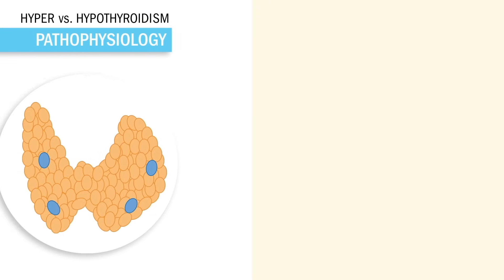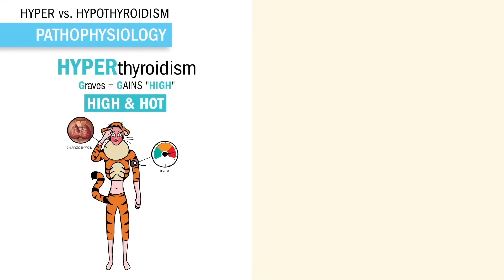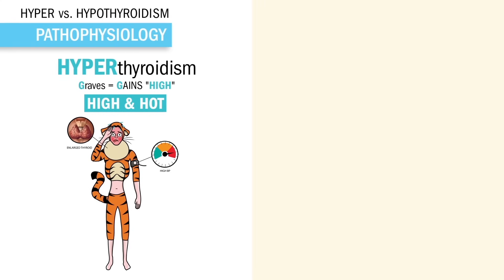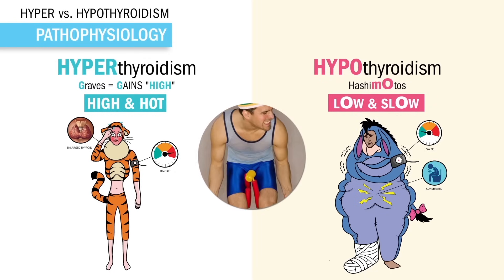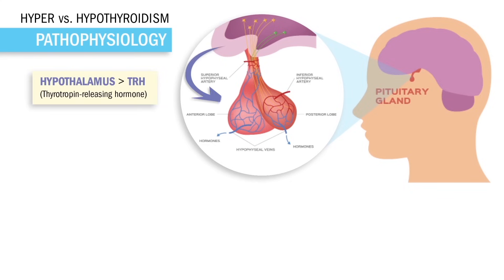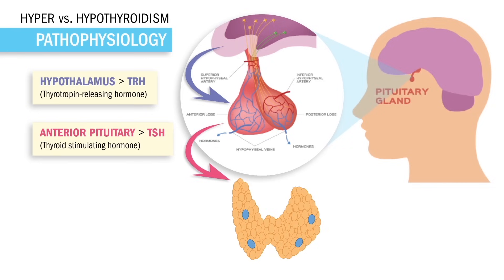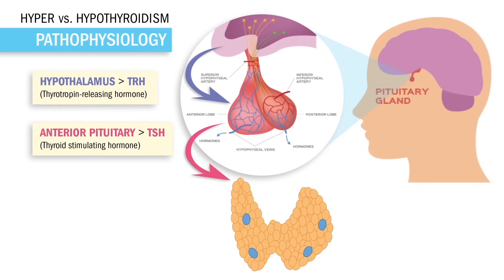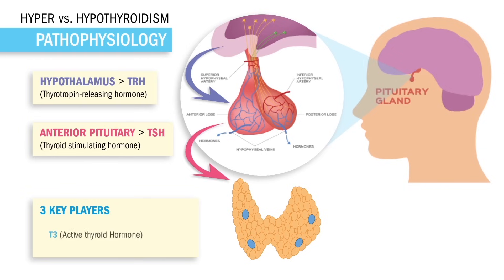Short Hyperthyroidism vs. Hypothyroid Video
Did you know there’s only a few full length videos on our channel? The rest are trimmed down to only 20% of the content! for exclusive access to our FULL video library with over 1,200 in-depth videos.

For the NCLEX:
... and more!

Understanding the differences between hyperthyroidism and hypothyroidism is key for nursing students preparing for exams and the NCLEX.

This video compares the causes, patient presentations, diagnosis, and treatments of high thyroid hormone levels versus low thyroid hormone levels. Identifying the proper nursing care for regulating heart rate, weight, energy expenditure, and other metabolic processes optimizes health outcomes. Reviewing the major similarities and distinctions between hyperthyroidism and hypothyroidism prepares students to effectively analyze these disorders on nursing school tests and the licensure exam.